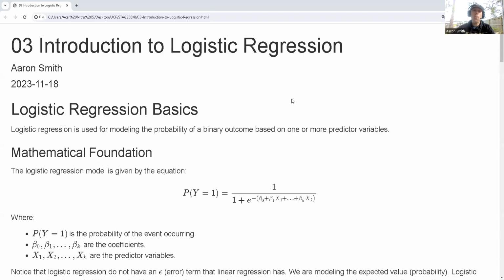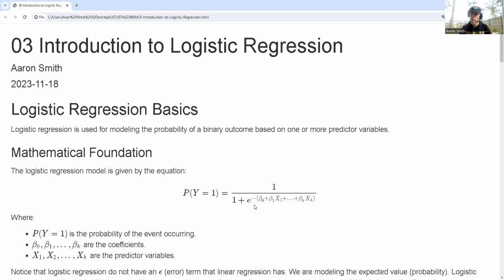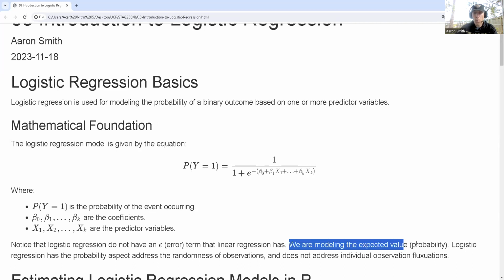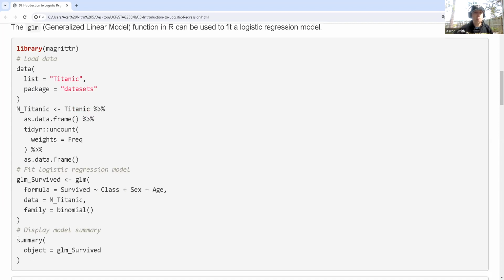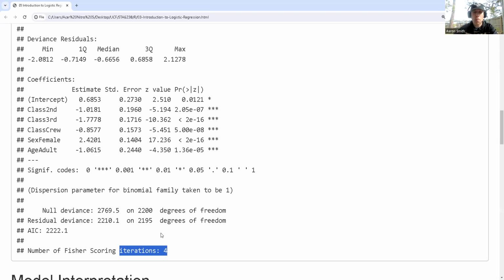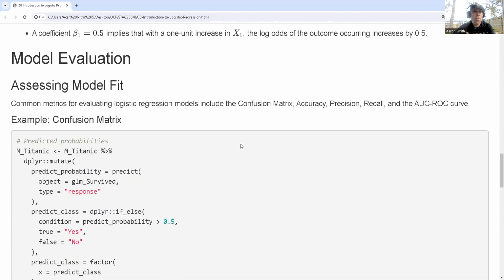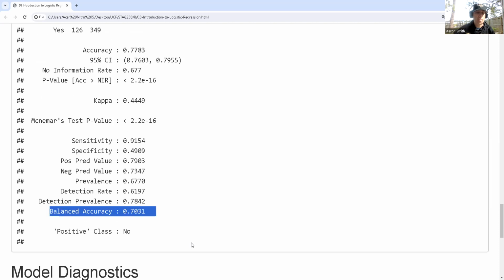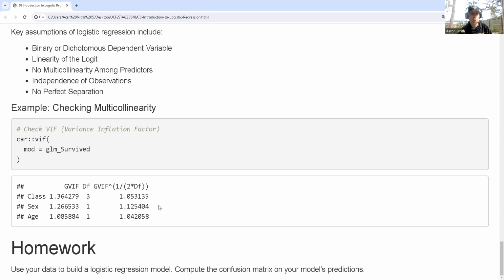03 Introduction to Logistic Regression